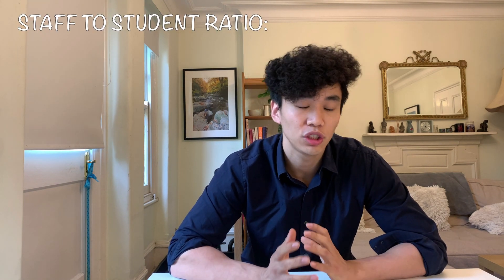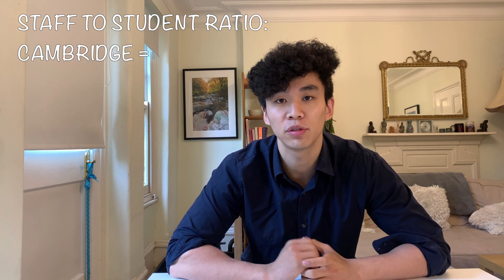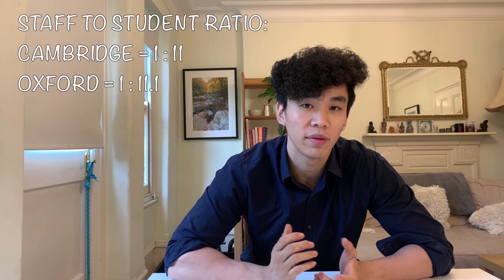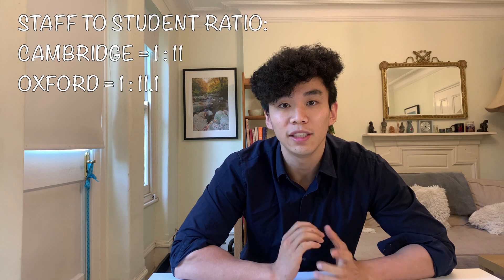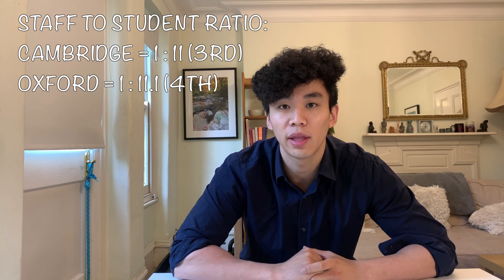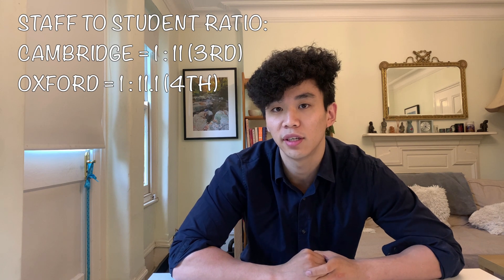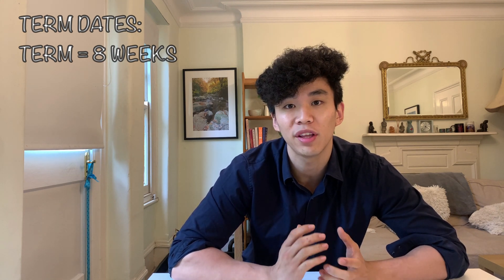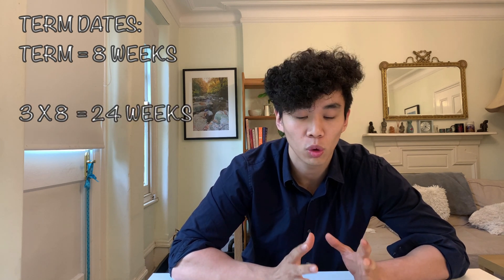Oxford & Cambridge University (Oxbridge) Student Life | Teaching Style (Tutorials & Supervisions)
In this video we talk about the special type of teaching at the University of Oxford and University of Cambridge,  collectively known as Oxbridge.

If you're thinking about applying to these universities, it's important to understand what kind of teaching you'll get here as this is one of major factors that sets these universities apart from other universities in the uk.

My name is Brian, I'm a junior doctor working in London.

I've graduated from the University of Cambridge and Imperial College London.

I'm the founder of In2MedSchool, an organisation that provides free resources and personal mentorship for children applying to study Medicine in the UK.

I have also been a personal tutor for GCSE sciences for the last 10 years, helping dozens of children achieve top grades at GCSEs. Many of my students have gone on to study sciences or Medicine at Oxford, Cambridge and Imperial College London.